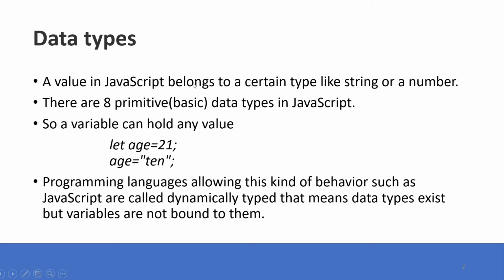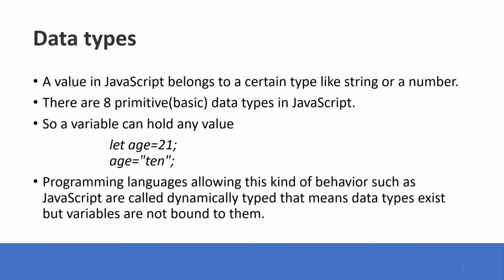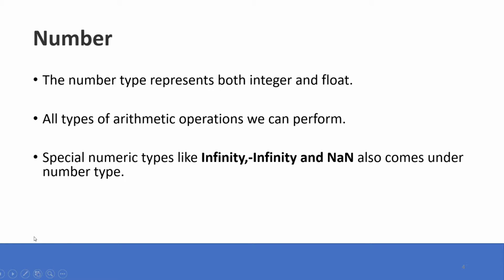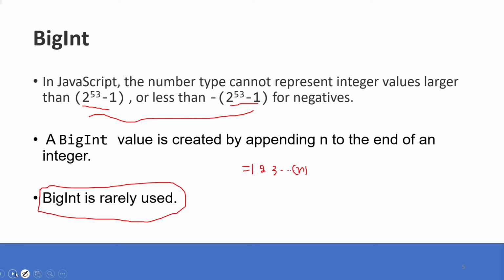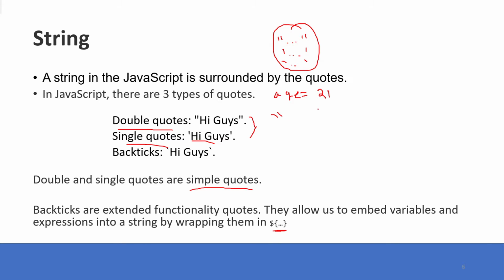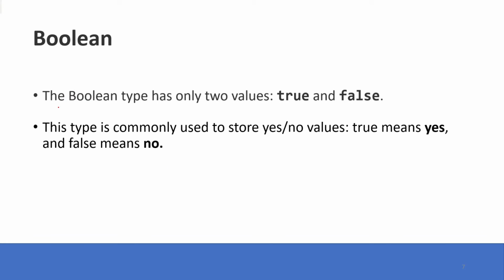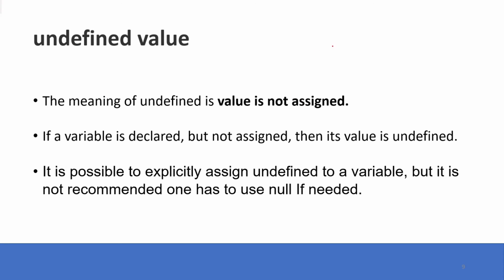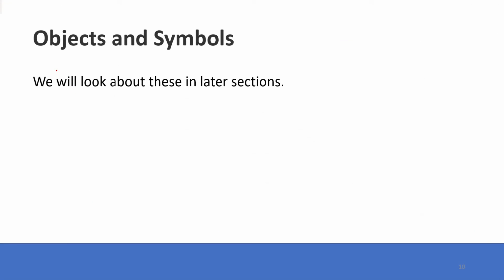Data Types In JavaScript(Concept)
In this video I have discussed about Data Types In JavaScript.
This video has the concept and in next video I will do the coding exercise.
0:00 Variables
2:16 Number
3:35  BigInt
4:25 String
6:36 Boolean
7:10 null
7:58 undefined